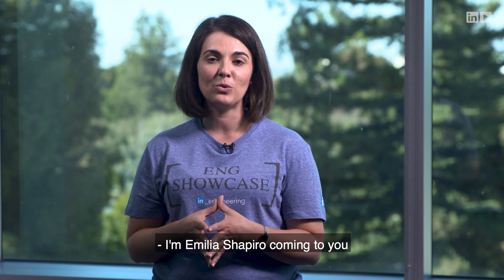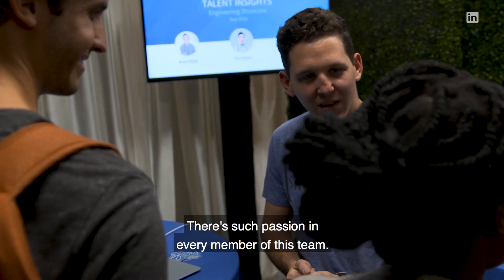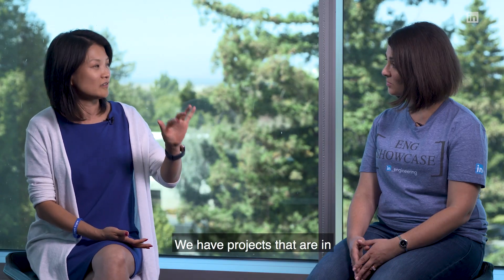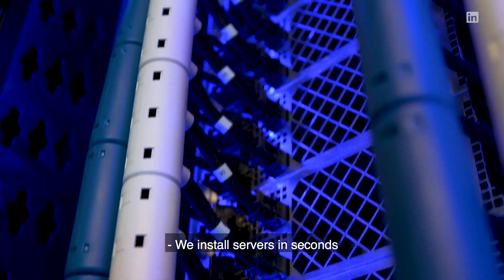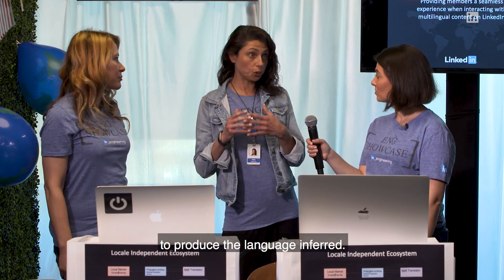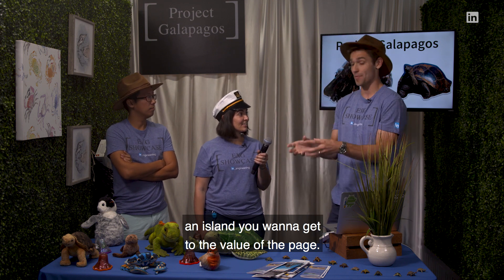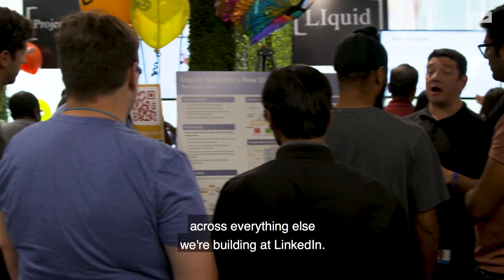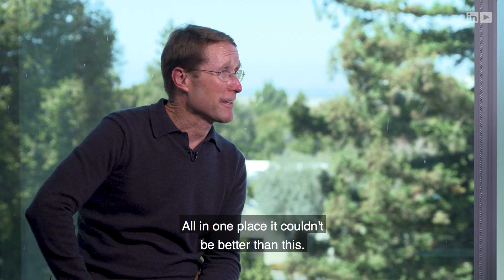LinkedIn Engineering Showcase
Learn more about what it's like to participate in LinkedIn's annual Engineering Showcase in this video.